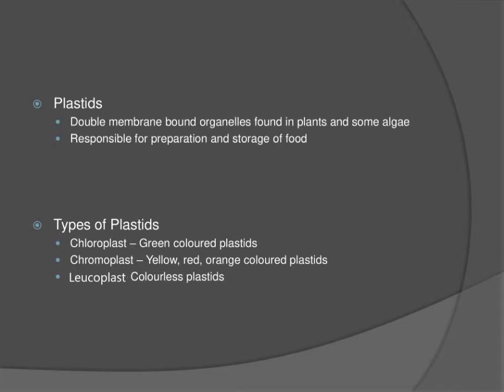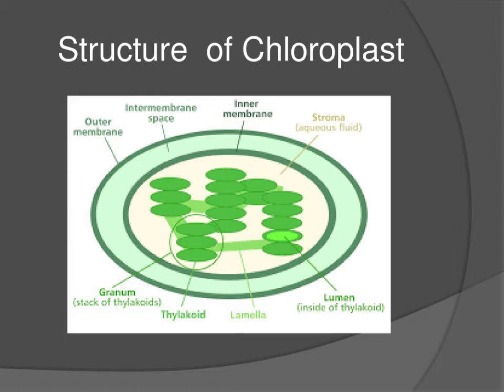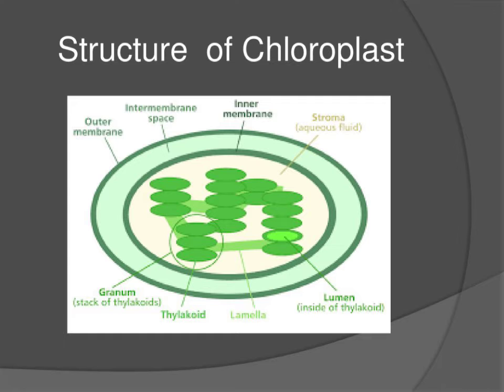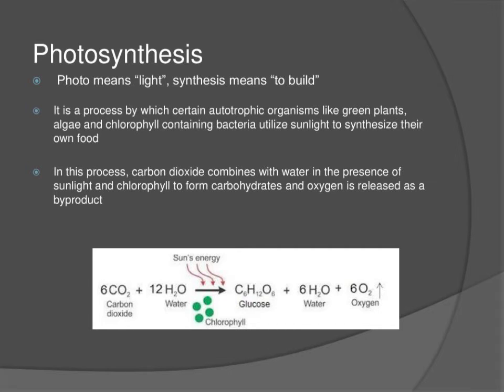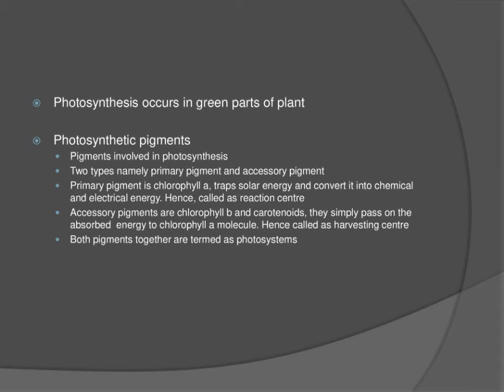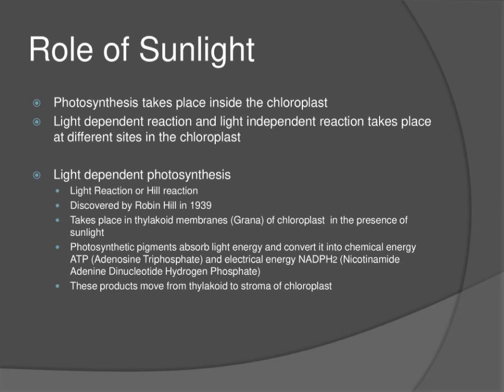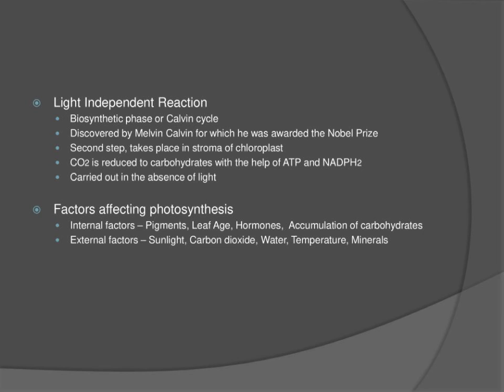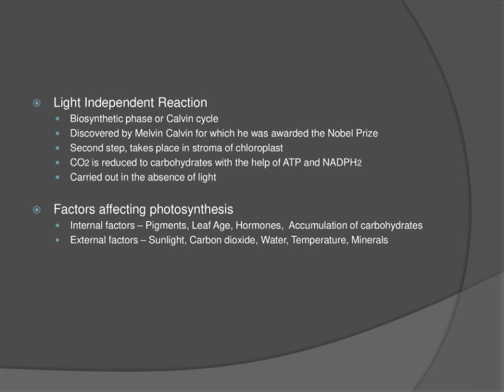Xth Std Science - Plant Anatomy and Plant Physiology - Part 3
Explanation on structure of chloroplast, photosynthesis, light dependent and light independent reactions